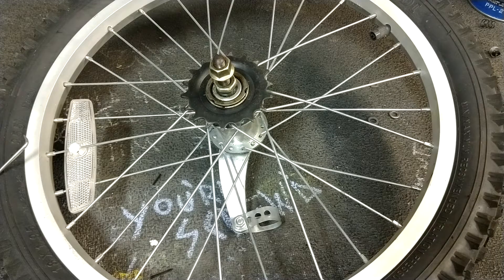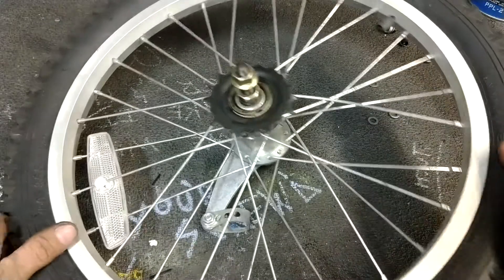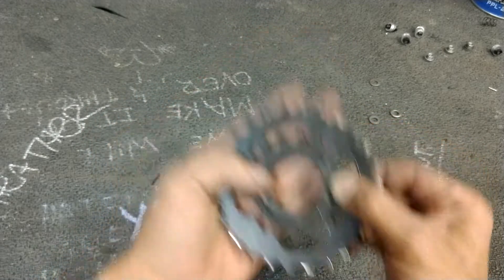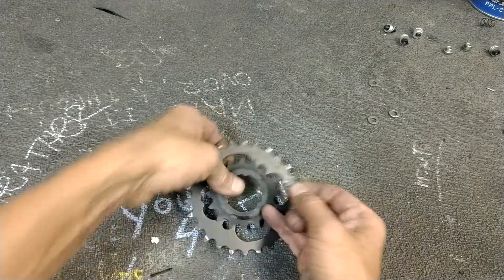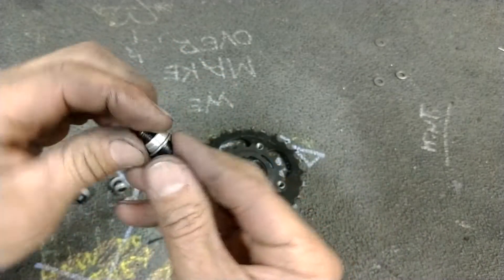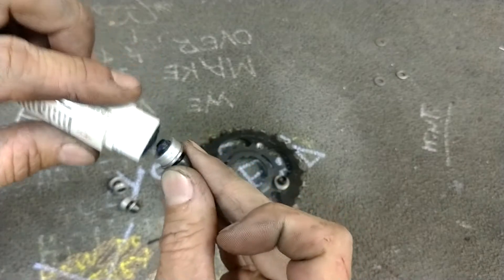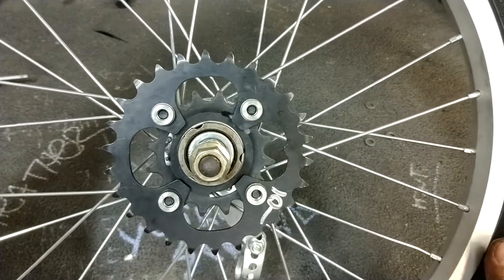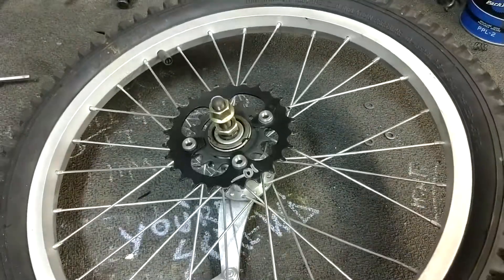Pepper's mod: extreme internal gearing.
Crush hills like a octogenarian Pantani with my Pepper's mod. NOTE: may exceed torque maximum on some hubs, use with caution on weaker or cheaper hubs.